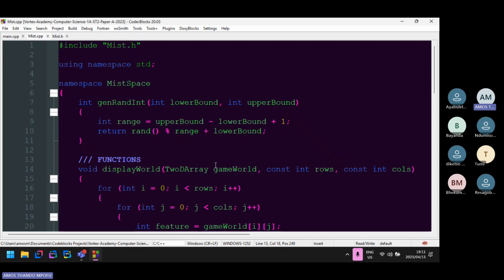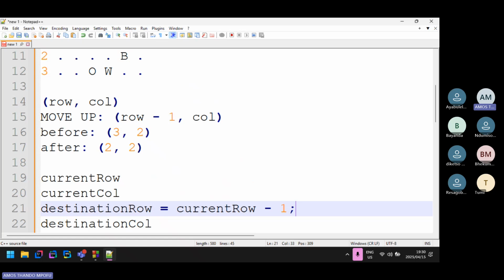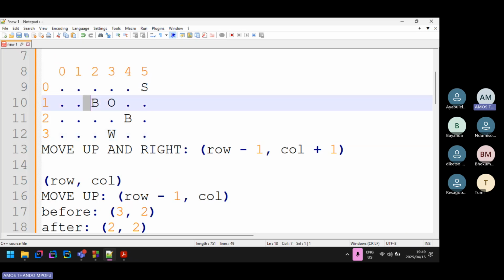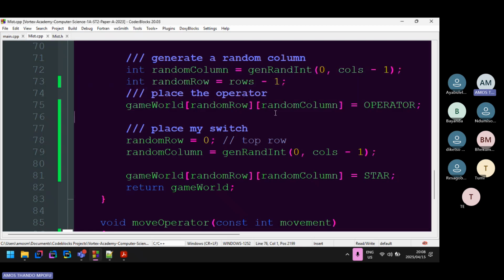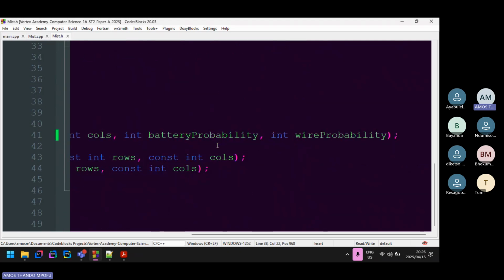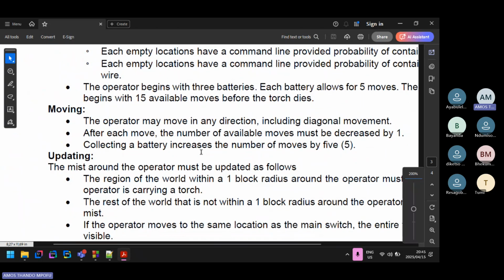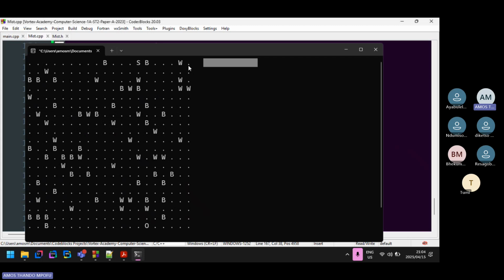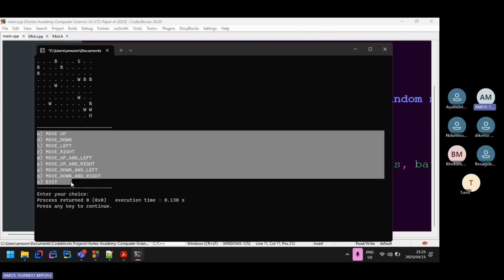Computer Science 1A: 2023 ST2 Paper A [Part 02]